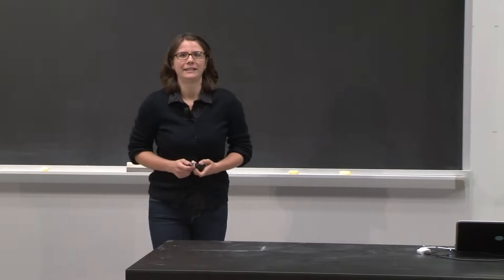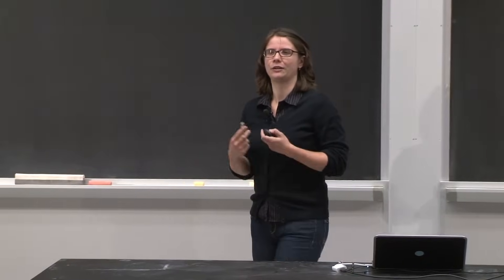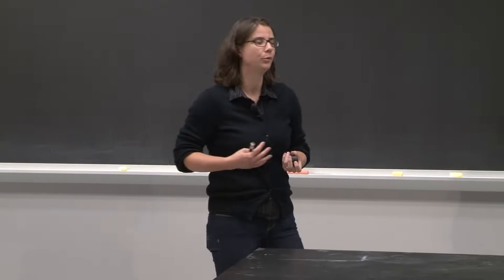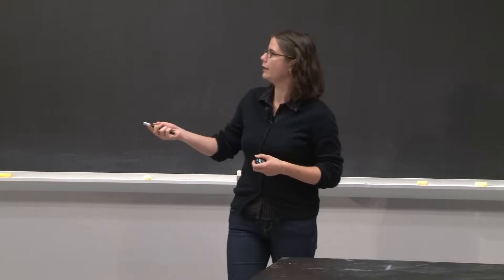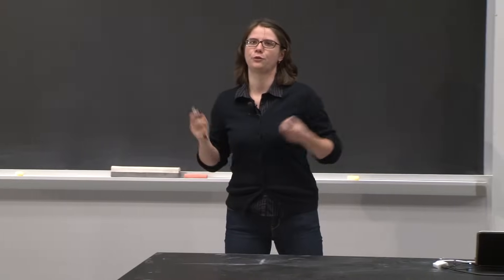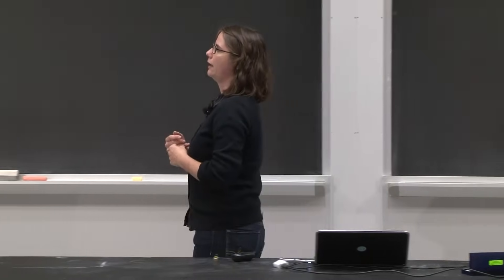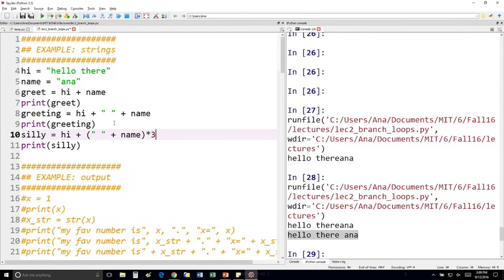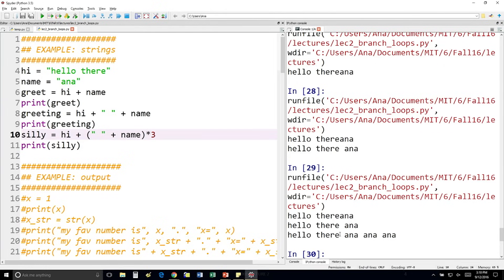2. Branching and Iteration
In this lecture, Dr. Bell introduces strings and indentation in Python, then discusses basic features of programmatic logic, such as branching, conditionals, iteration, and loops.